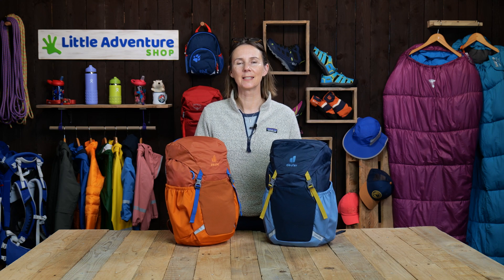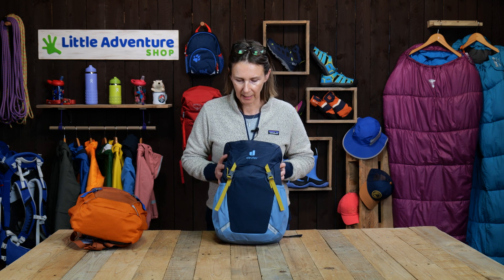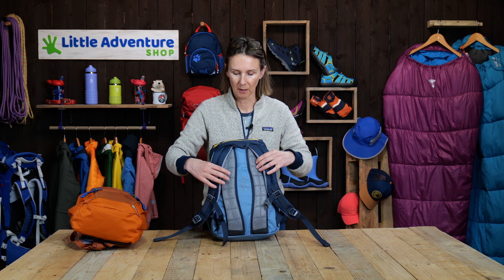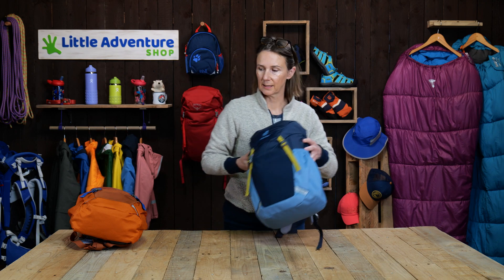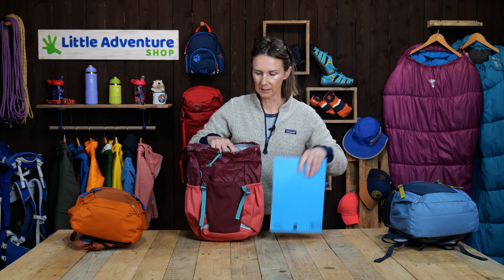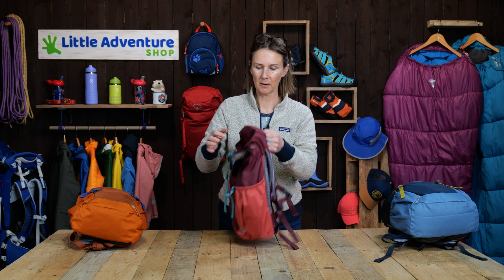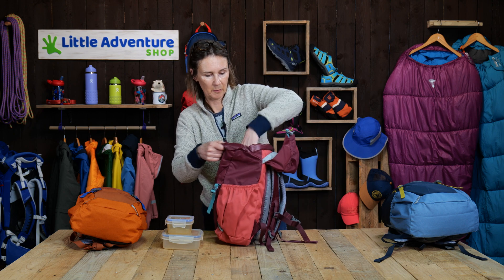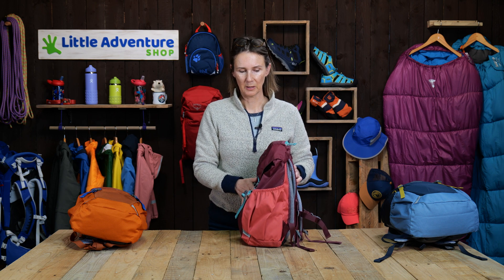Review: Deuter Junior Rucksack - New Version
Deuter Junior kids' rucksack is a great option for kids around the age of 5 to 10 years of age. In this video we run through the feature of the backpack and show you what you can fit inside for a day at school and a days hiking.

0:00 Introduction
0:45 Key Features - Back
1:32 Key Features - Front
2:10 Inside
2:32 Size
2:40 What can fit - School
3:47 What can fit - Days Hiking